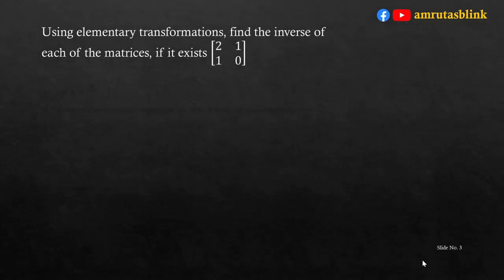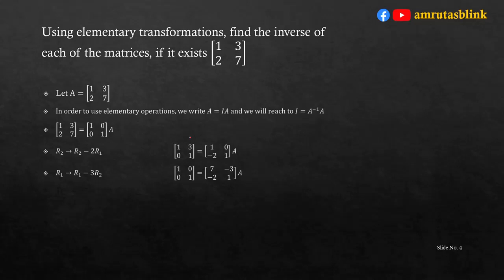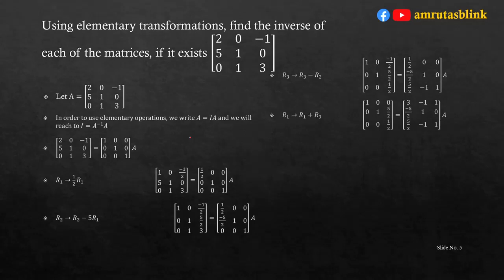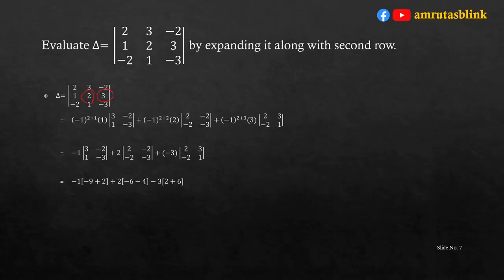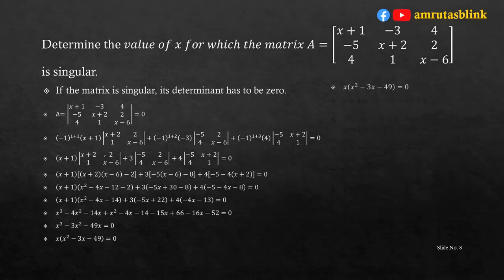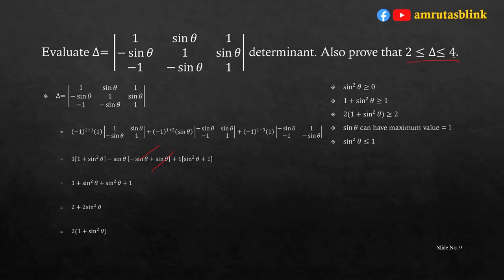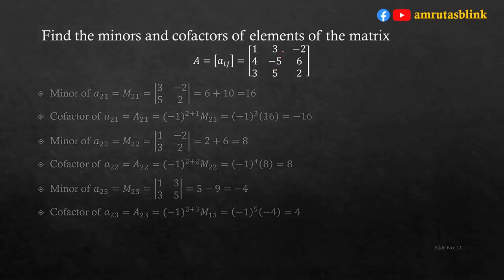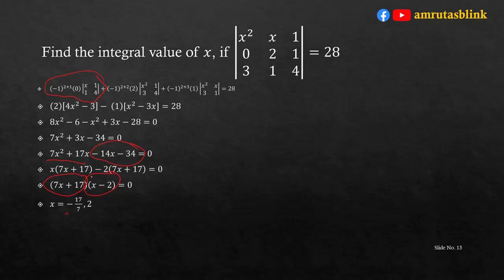Matrices III | Matrix & Determinants | Elementary Operations Of A Matrix | Intro to Determinants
Matrices III
Matrices & Determinants
Practice Problems – Operations on Elementary Operations Of A Matrix | Introduction to Determinants
Problems based on Elementary Operations Of A Matrix
Using elementary transformations, find the inverse of each of the matrices, if it exists [■8(2&1@1&0)]
Using elementary transformations, find the inverse of each of the matrices, if it exists [■8(1&3@2&7)]
Using elementary transformations, find the inverse of each of the matrices, if it exists [■8(2&0&−1@5&1&0@0&1&3)]
Problems based on Introduction to Determinants
Evaluate ∆=|■8(2&3&−2@1&2&3@−2&1&−3)| by expanding it along with second row.
Determine the 𝑣𝑎𝑙𝑢𝑒 𝑜𝑓 𝑥 𝑓𝑜𝑟 𝑤ℎ𝑖𝑐ℎ 𝑡ℎ𝑒 𝑚𝑎𝑡𝑟𝑖𝑥 𝐴=[■8(𝑥+1&−3&4@−5&𝑥+2&2@4&1&𝑥−6)]
Evaluate ∆=|■8(1&sin⁡𝜃&1@−sin⁡𝜃&1&sin⁡𝜃@−1&−sin⁡𝜃&1)| determinant. Also prove that 2≤∆≤4.
Find the minors and cofactors of elements of the matrix 𝐴=[𝑎_𝑖𝑗 ]=[■8(1&3&−2@4&−5&6@3&5&2)]
Find the integral value of 𝑥, if |■8(𝑥^2&𝑥&1@0&2&1@3&1&4)|=28